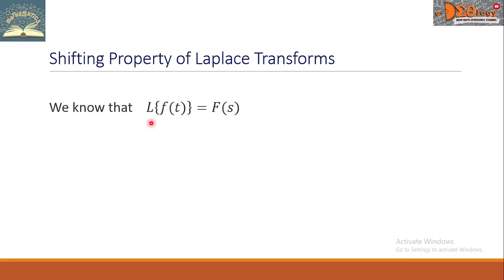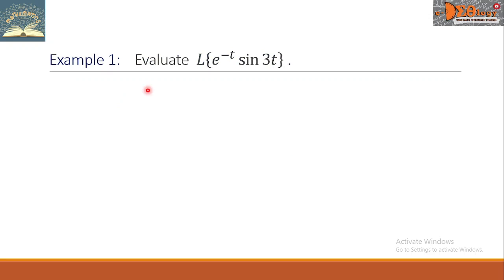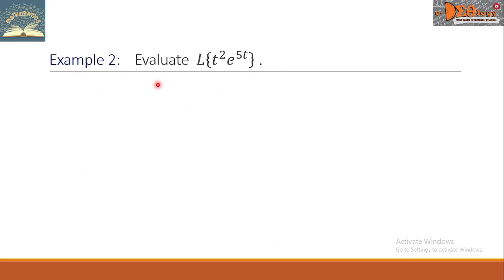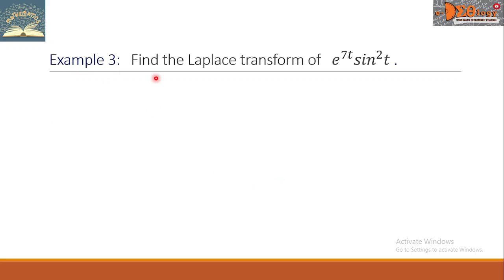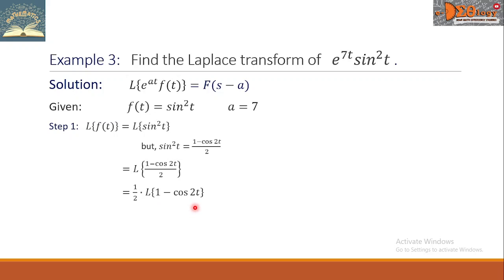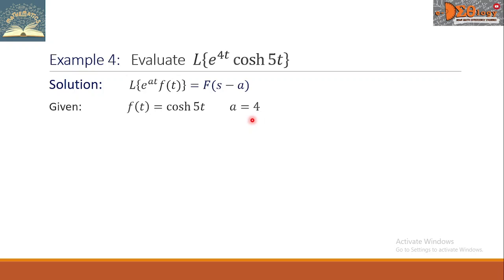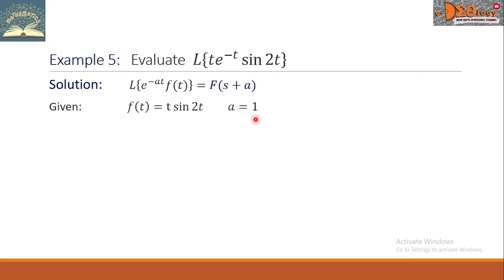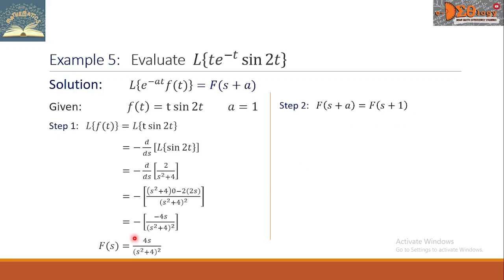Shifting Property of Laplace Transforms